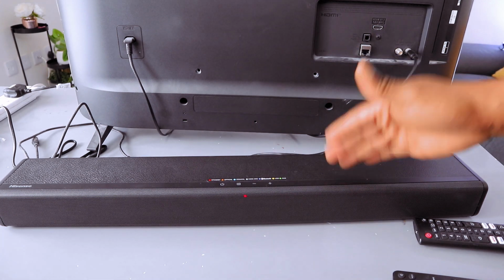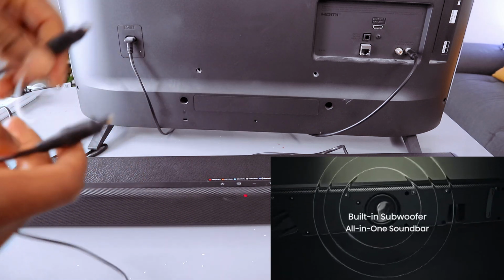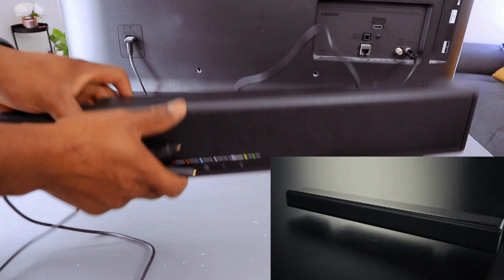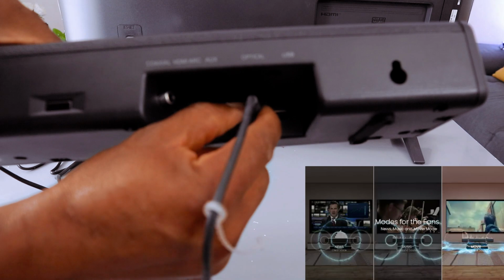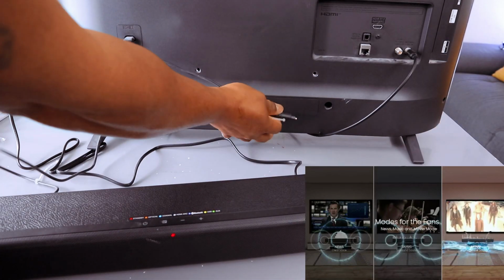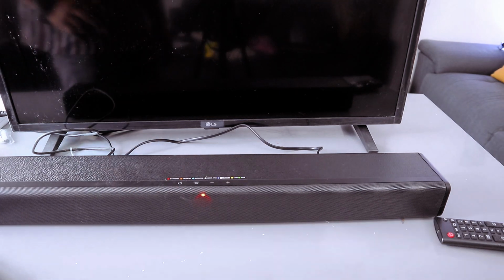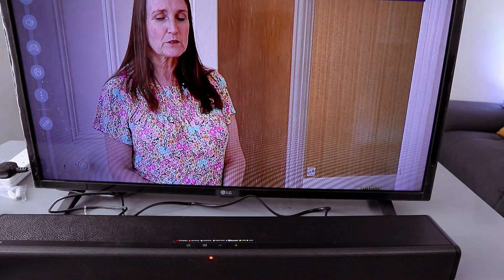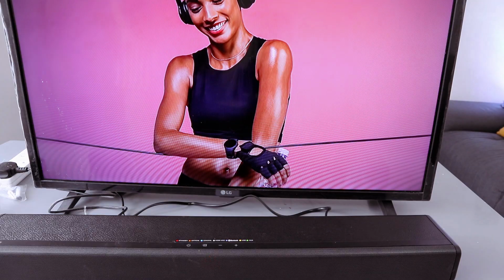HISENSE HS214 SOUNDBAR SETUP WITH OPTICAL CABLE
This video is HISENSE HS214 SOUNDBAR SETUP WITH OPTICAL  CABLE
Experience immersive sound with the Hisense HS214 Soundbar, featuring a sleek design and compact size perfect for TVs 32 inches or larger. Equipped with a built-in subwoofer and two front-facing speakers, this soundbar delivers 108W 2.1Ch sound with clear top and mid-range tones, as well as deep, punchy bass. Enjoy audio enhancements with Dolby Digital and 3 EQ Modes including Movie, Music, and News modes for the perfect sound settings based on your content.
Immerse yourself in clear and powerful sound with the Hisense HS214 Soundbar, which features two front-firing speakers and a built-in subwoofer for an all-in-one audio experience. Easily connect wirelessly via Bluetooth for improved TV sound or stream music from your smartphone, tablet, or laptop. Additionally, HDMI (ARC) connectivity allows for a seamless connection to your TV with just one cable. HISENSE 214 (Amazon)
SONY Speaker (Amazon)
ps://geni.us/KiyHNU  (Amazon)
HISENSE 214 (Amazon)